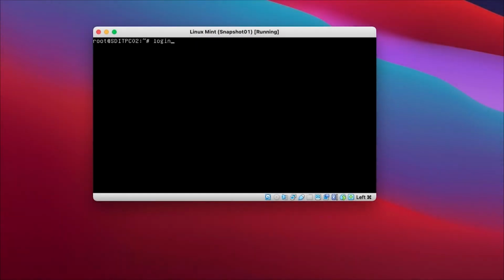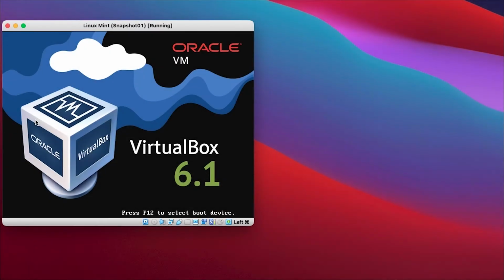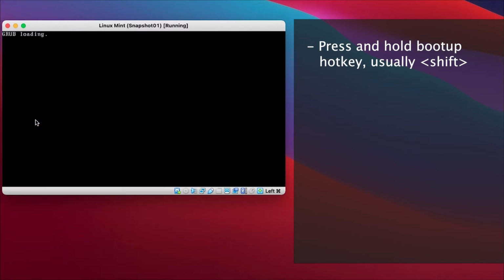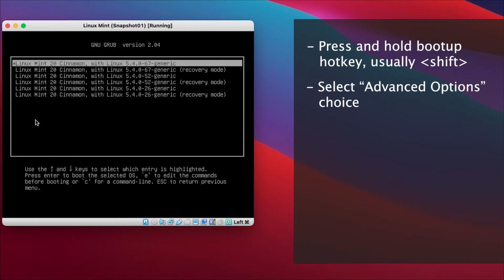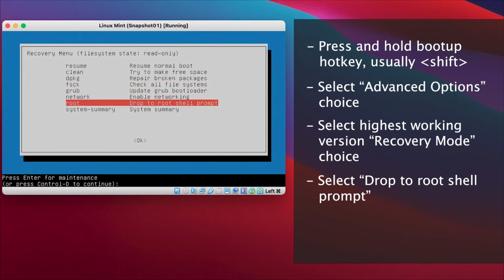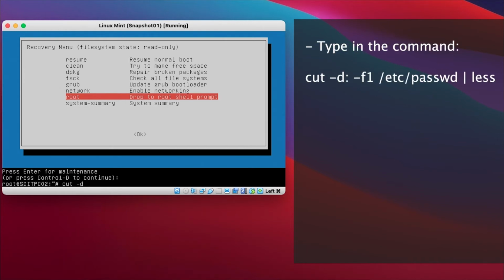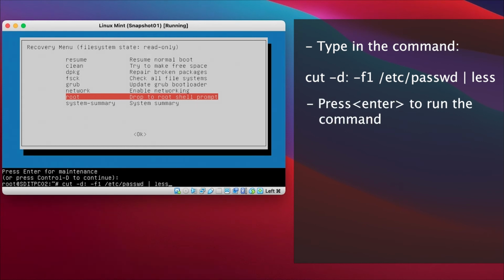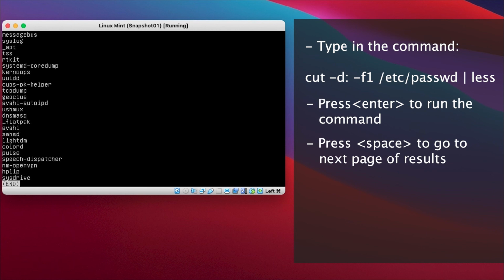List Local Users Without Logging in to Debian-based Linux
There may be a time where you have a Linux system and you are not sure of the user account to be used. With a few steps, we can list the local user accounts on a system without first needing to login.